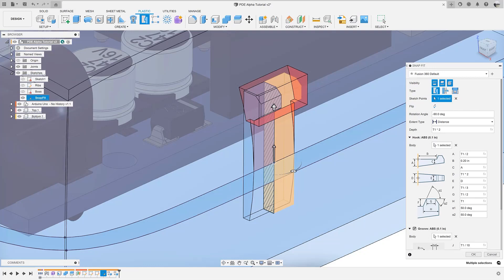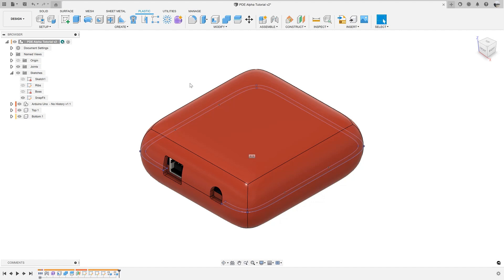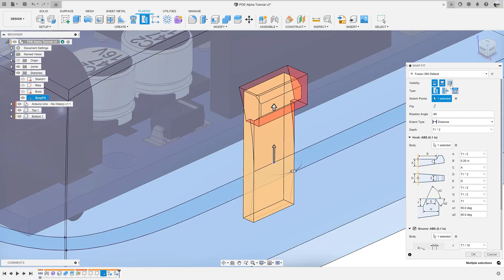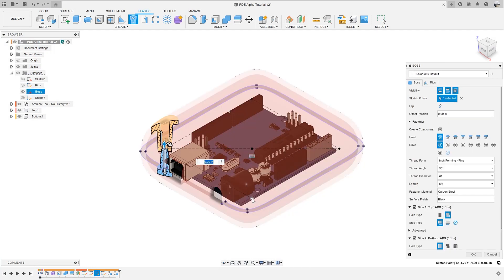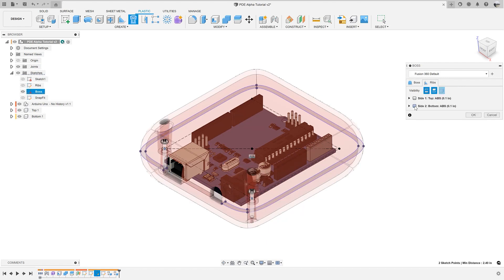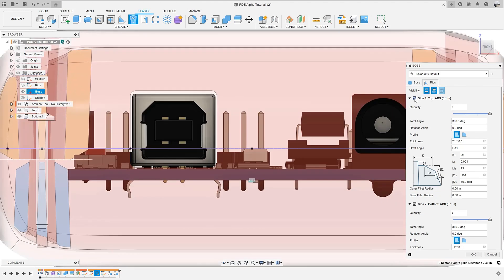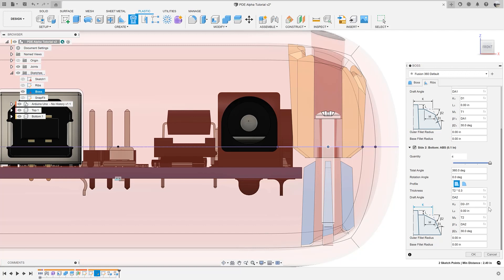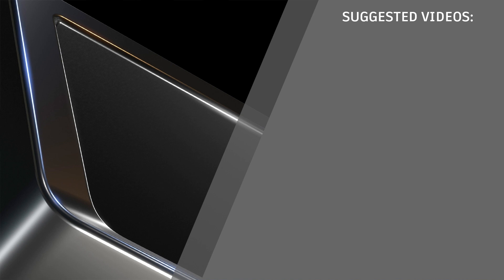What's New in the Fusion 360 Product Design Extension | Autodesk Fusion 360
In the Autodesk Fusion 360 May 2022 release, we have improved the functionality of two features in Fusion 360 Product Design Extension.

The first is the addition of visibility controls to the Snap-Fit command.  These controls were first introduced in the Boss command so you may already be familiar with them.  When adding snap fits, you can now control the transparency of both the top and bottom components.  You also have the ability to have a section analysis appear, allowing better visibility into the cross-section of the snap-fit.

In addition to visibility controls in snap fits,  you also have the ability to add ribs to bosses in the Boss command.  Now when you create a boss you'll see a new tab for adding ribs. Simply check the box on which side of the boss you want a rib and the dialog is automatically populated based on your material selection.  You can also see a preview of what the ribs will look like to detect if there will be any interferences with other parts in the assembly.